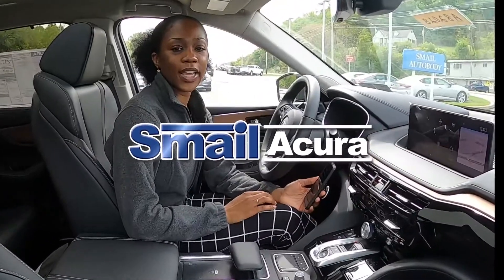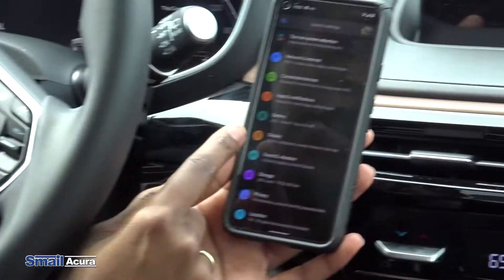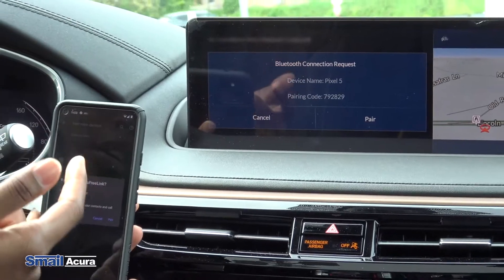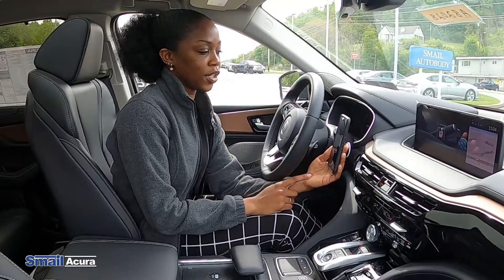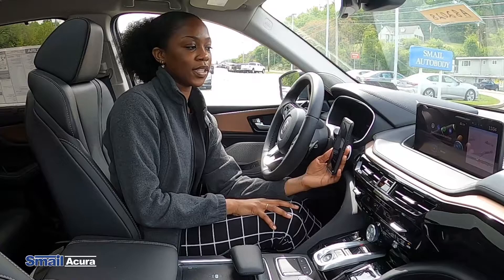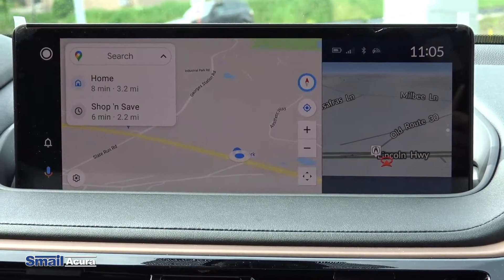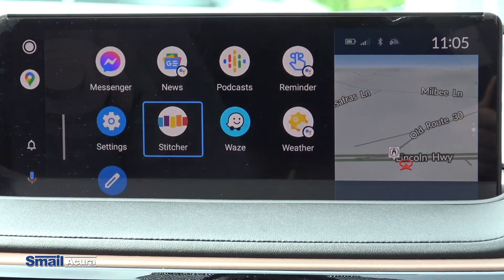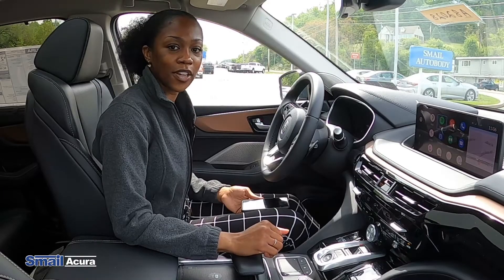How to Connect Wireless Android Auto in Your 2022 Acura! | Smail Acura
To connect your Acura to Wireless Android Auto, first, make sure your vehicle supports Wireless Android Auto and make sure you have the Android Auto App on your phone.

The model used in the demo is a 2022 Acura MDX Technology Package.

Confirm that Bluetooth is on in your Settings app. Once that is confirmed, open your Bluetooth settings and press and hold the Voice Command button on the steering wheel. On your phone, the name of your car will pop up under Other Devices. Select your car and follow the prompts to finish the set up.

Another option is to connect through a USB cable and set up Android Auto.

Smail Acura
5035 U.S. 30
Greensburg, PA, 15601